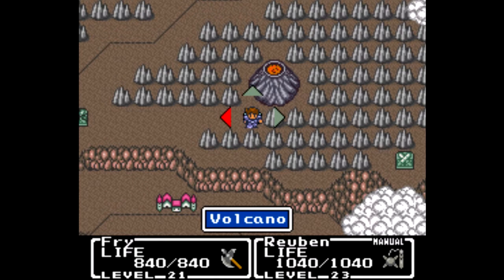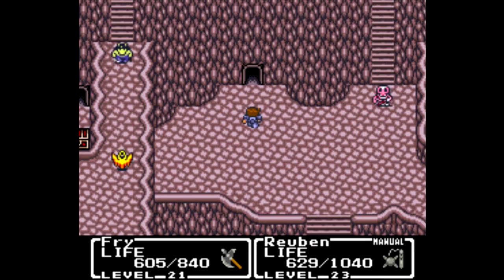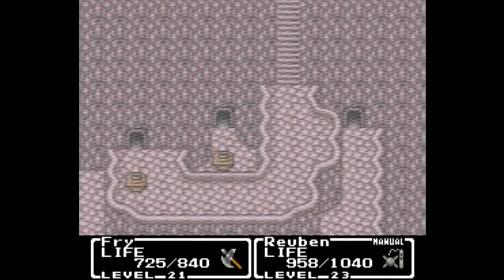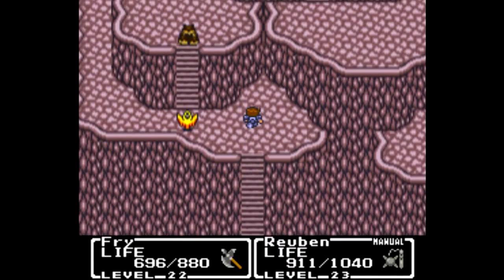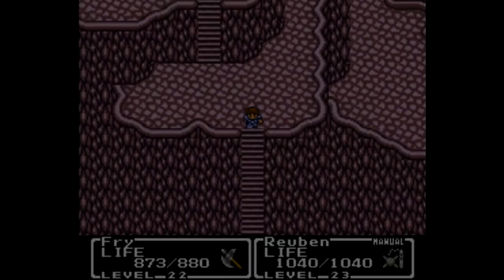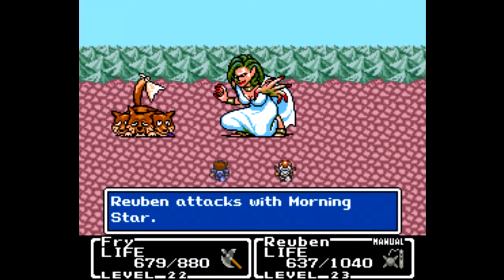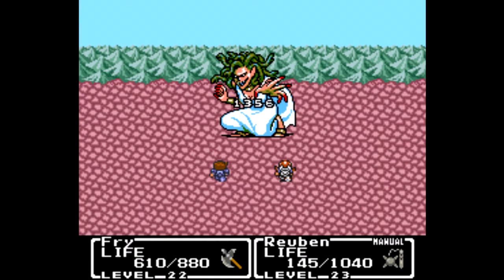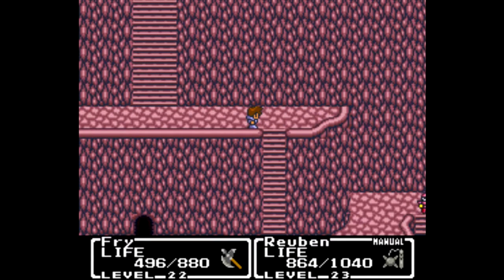Climbing the Volcano - Let's Play Mystic Quest Part 13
In this part, we head into the Volcano, hoping to find the Fire Crystal and put a stop to the earthquakes that are plaguing this part of the world, especially Fireburg.  However, it seems that the Volcano is not the end of our path toward the Fire Crystal this time.  So, we head to the Lava Dome, where we can move forward again.